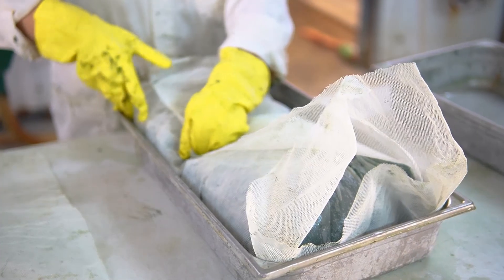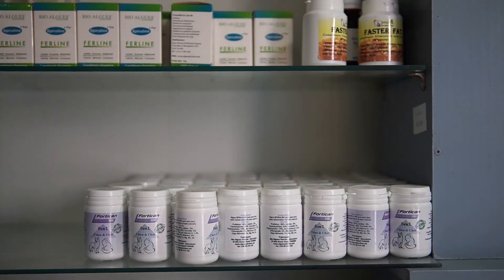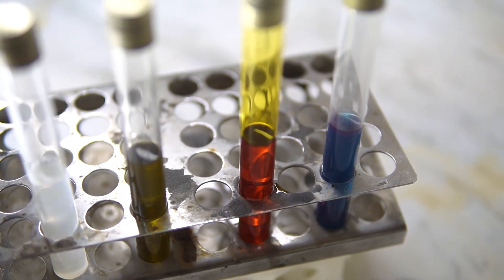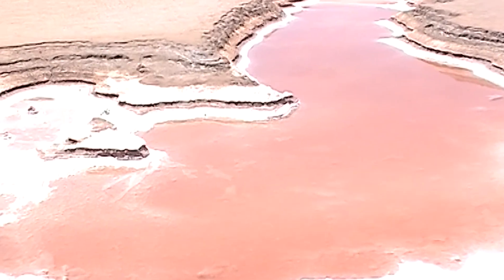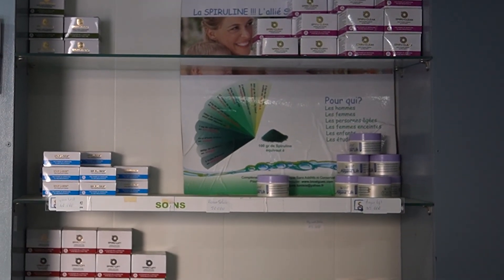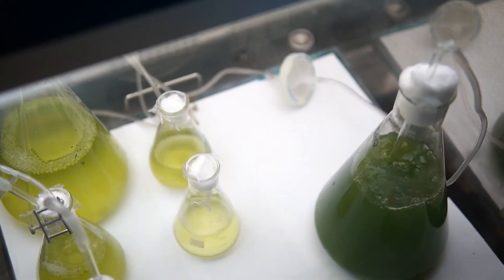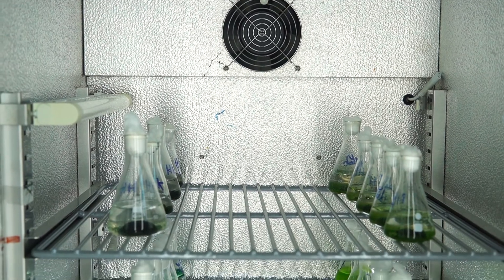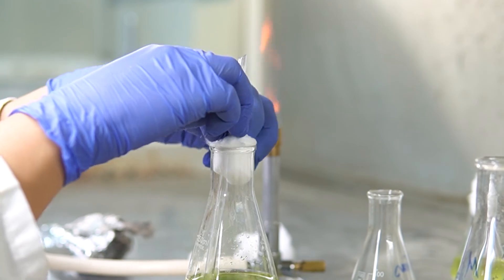Cultivation of spirulina in Tunisia from the lab to the marketing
This video has been prepared in the frame of the online training course on Applied Phycology
“REVEALING ALGAE BIOTECHNOLOGICAL POTENTIALS TO CONTRIBUTE
TO SUSTAINABLE BLUE GROWTH IN THE MEDITERRANEAN”  held on 28 September 2021.
Organised by B3Aqua Laboratory of INSTM (National Institute of Marine Sciences and Technologies) in association with ATIS (Association Tunisienne pour l’Information Scientifique) and supported by  GlobalSeaweedSTAR (a GCRF-funded project)  and ISAP (International Society of Applied Phycology).